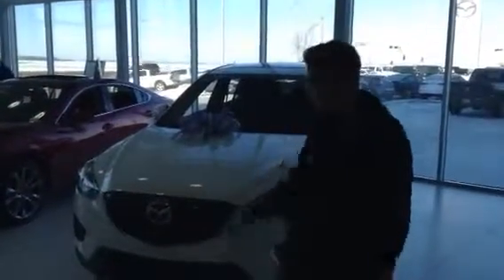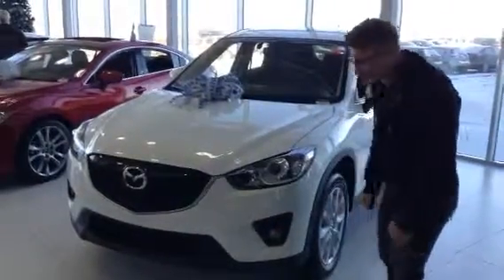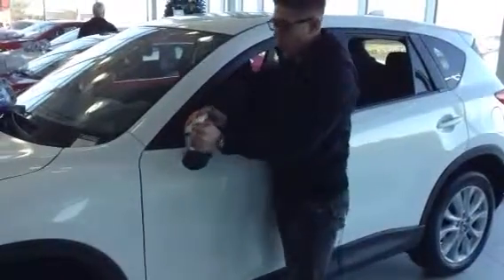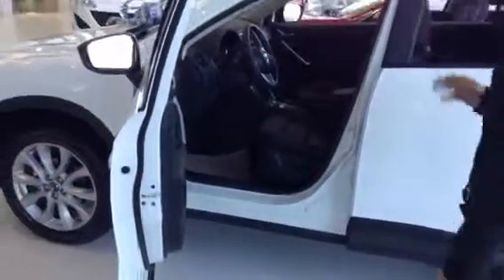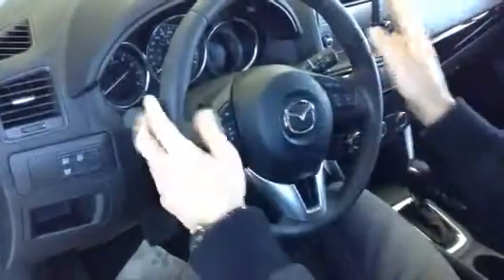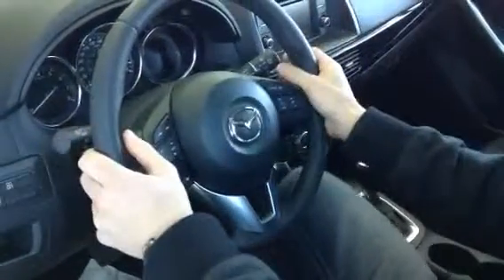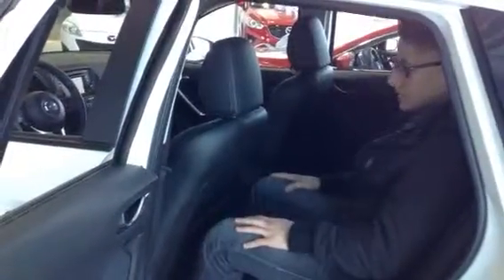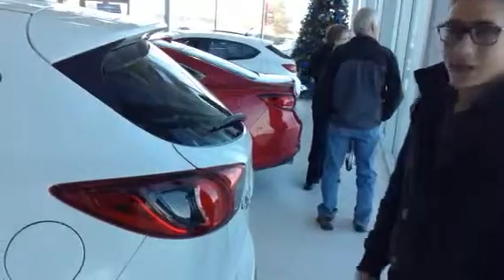Edmonton Mazda Dealer| LA Mazda| Mazda CX-5 GT